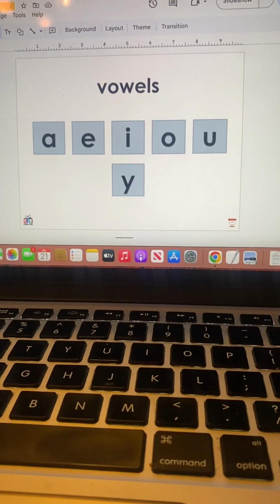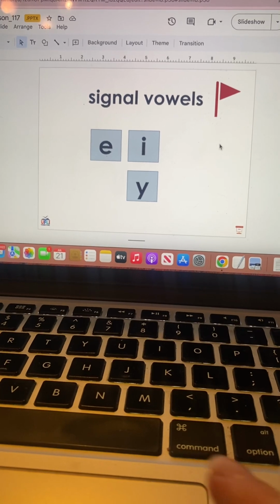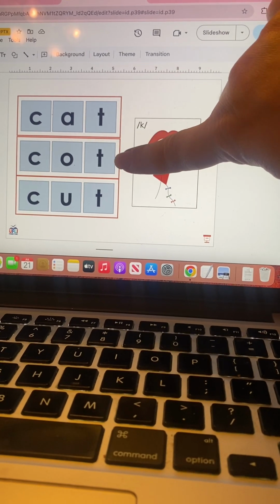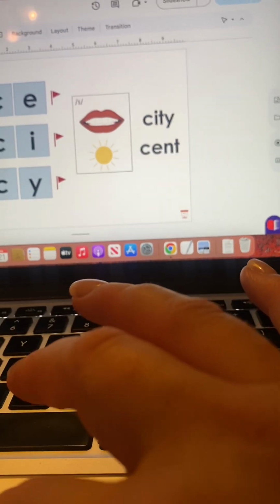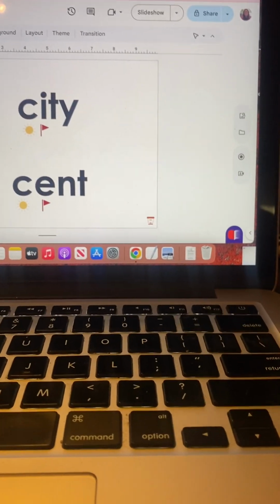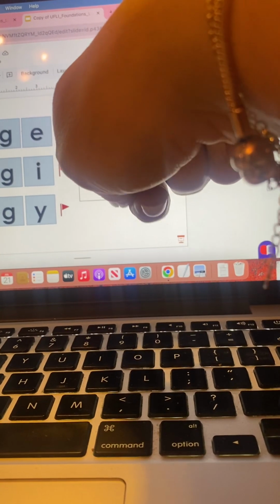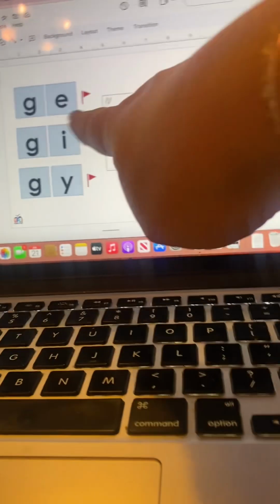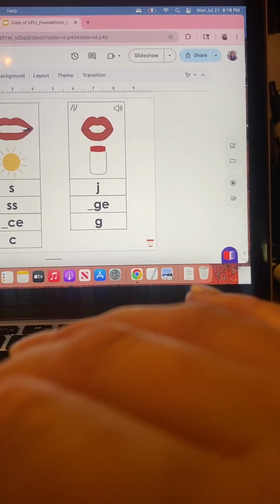UFLI 117 part 5 new content